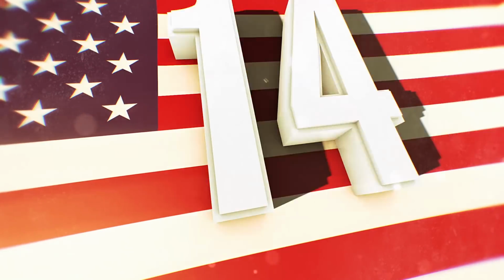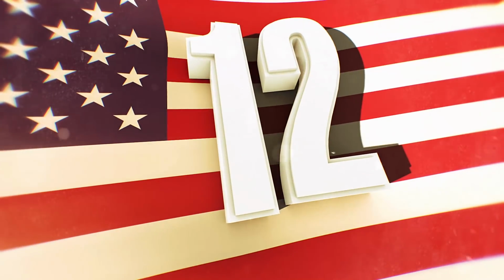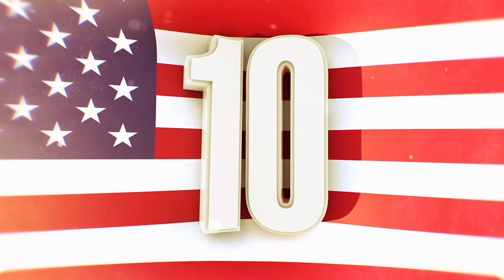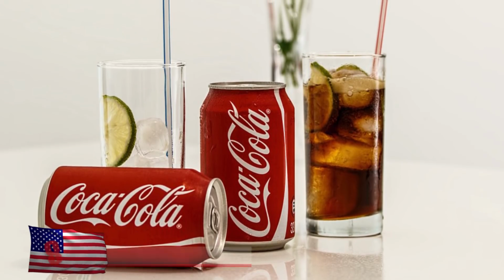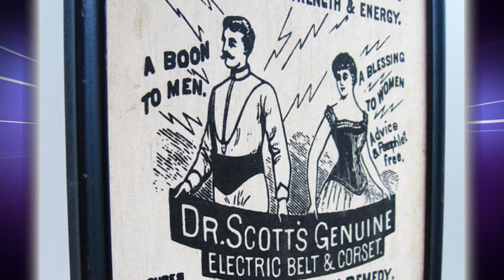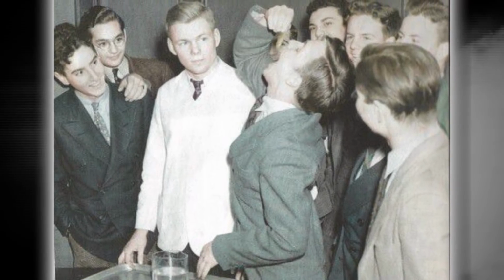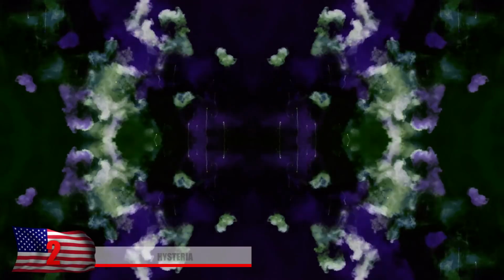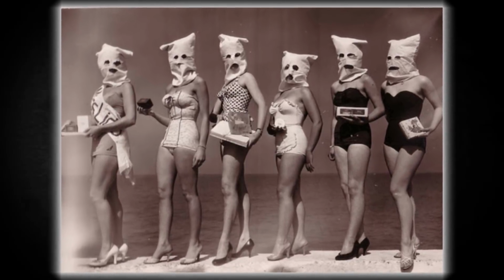Creepy Things That Used to be Normal in the Past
From finding the right thing to cure that toothache, to the interesting collections of souvenirs from the amazon, here are Creepy Things That Used to Be Normal in the Past

Subscibe to American EYE!

5. Goldfish Swallowing
Although in some places people still enjoy eating live fish, a very strange fad was catching on in 1939 which involved people swallowing live goldfish. It became such a bizarre trend that people were known to swallow as many as 10 to 15 live goldfish at one time. Towns were horrified by it and made laws stating that it would be illegal for people to partake in such peculiar behavior. While many of us probably couldn’t imagine eating one live goldfish, some say the unofficial record was 150! That’s a lotta protein wiggling around in your stomach! It’s believed that the first time this happened was by a harvard freshman who made a bet with his colleagues for 10 dollars.

4. Leech Treatment
Leeches are often found in swampy, marsh areas of primarily freshwater environment and can easily attach to you if you decide to swim in the wrong lake. Many different types of leeches exist, each have suckers at each end, ready to suck your blood. Surprisingly, these were used as medicinal creatures, believed to suck out infected blood and cure people. The practice of using leeches can be traced to ancient Egypt but the demand for leeches went through the roof in the 1800’s. The French were using them so much that it’s estimated that nearly 40 million of them were imported for medical purposes. This was a practice known as bloodletting, and it could occur for something as simple as a sore throat fever.  Some believe that george washington was covered in leeches on his deathbed and he could have possibly survived his illness if it wasn’t for the excessive leech usage.

3. Tapeworms
People have been known to purposely ingest eggs of tapeworms to lose weight. These would come in a pill form and they believed the tapeworms would just eat off all the fat.  Although taking them may cause a little weight loss, it also causes severe malnutrition and horrible stomach aches. Probably better to just stay overweight than taking one of these. These parasites can grow up to 2 meters long and sometimes have to be removed surgically. These parasites are usually found in cows and can affect humans, unintentionally by eating undercooked beef or even pork products. If you get the urge to buy these eggs online, it’s highly recommended you back out right away and start losing weight the normal way.

2. Hysteria
A once common medical diagnosis which was only found in women was known as hysteria. This was typically women who might have tended to start acting differently due to hormonal changes during menopause. According to one doctor, one in four women had this condition A wide variety of symptoms included insomnia, lightheadedness, muscle spasms, irritability, and mood swings. Other doctors closely associated this with dissatisfaction with their partner in the bedroom and regular “pelvic massages” were needed in order for them to be cured. Tough job but someone’s gotta do it. The patients kept coming back and an electrical device was eventually created to help make their job easier. Today, doctors no longer recognize female hysteria as a real condition. Maybe these women were just crazy and needed a little loving.

Really Weird Photography
People in the victorian age didn’t have social media like facebook or instagram to post their crazy photos on but that didn’t keep them from coming up with some of the weirdest photos out there. They would pose for what was known vignettes where they would wear what they thought were funny costumes but anyone in modern times probably won’t laugh and might be slightly scared. This photo here seems to show some type of angel leaning over a man sitting at the table and no one has any idea what the guy on the right it wearing. They even began to develop some photoshop trickery where they could make themselves appear to be headless, like we see in this photo.After taking a look at some of the crazy vignettes, you can probably imagine you and your friends don’t dress up like chickens on your saturday night but who knows., \